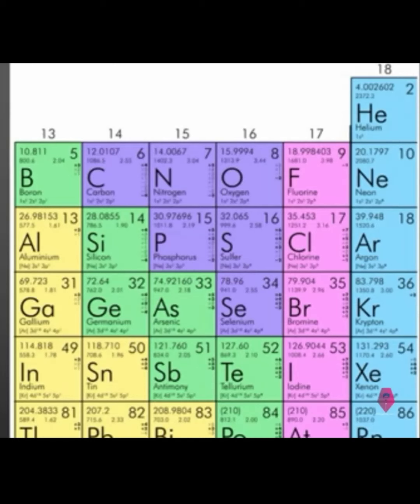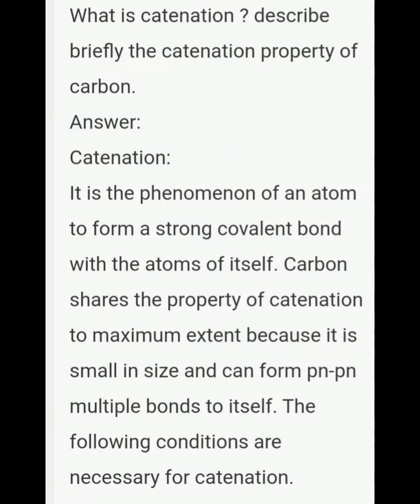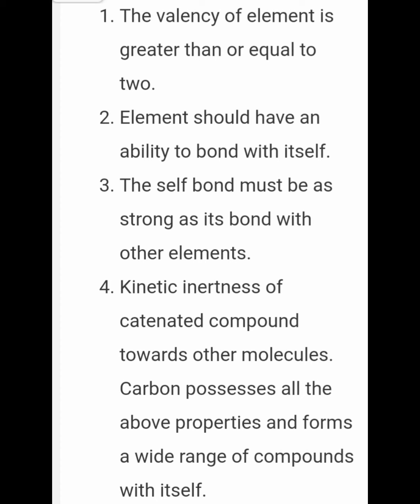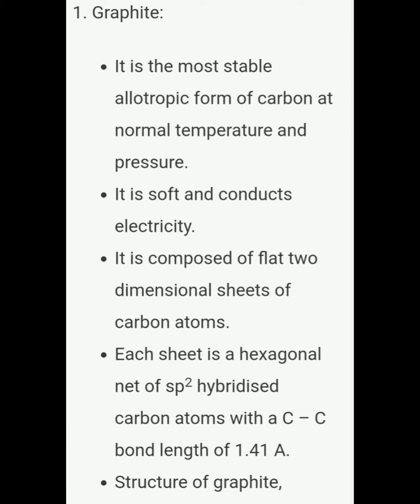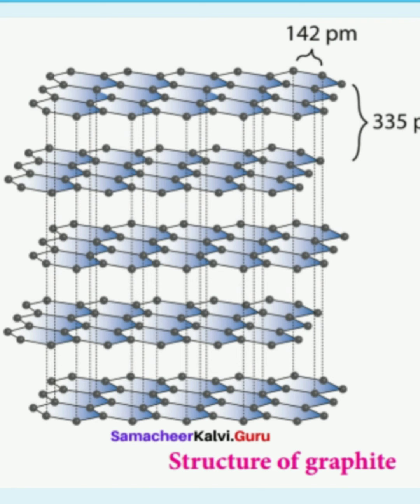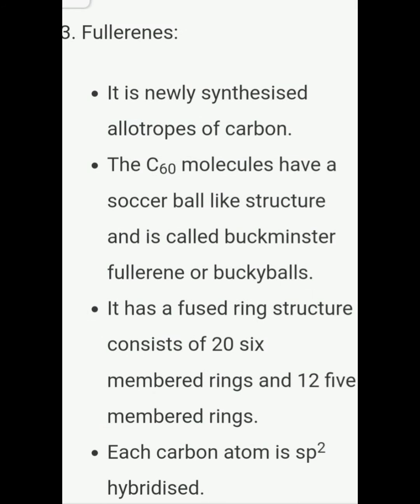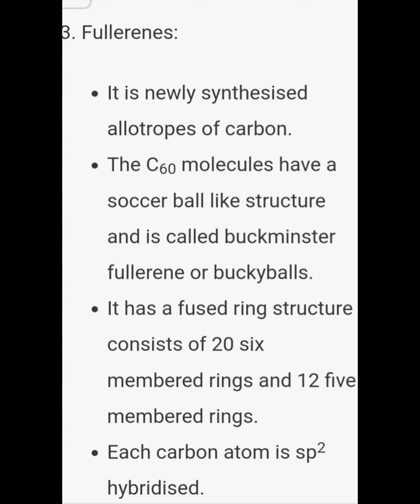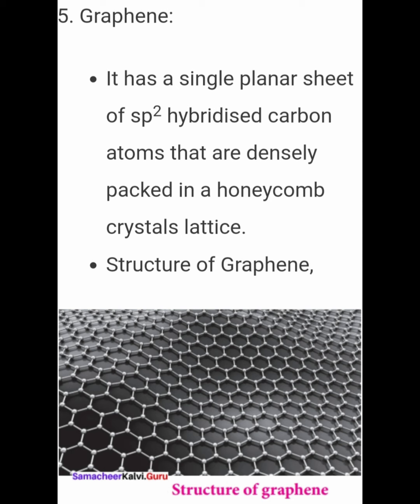12th chemistry allotropes of carbon